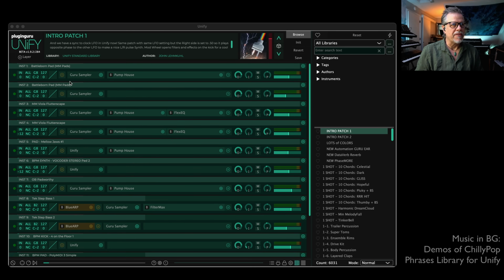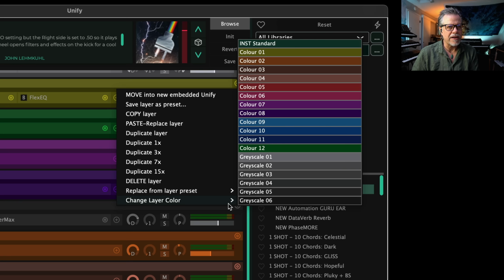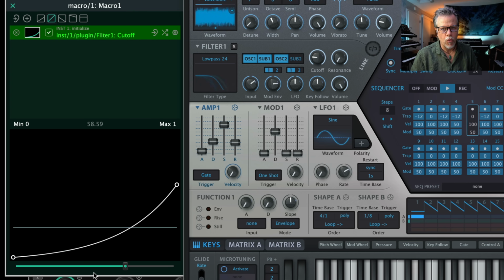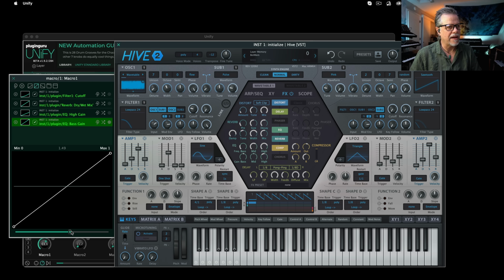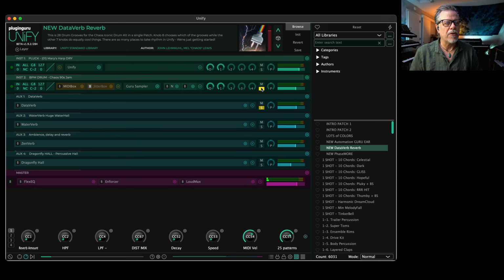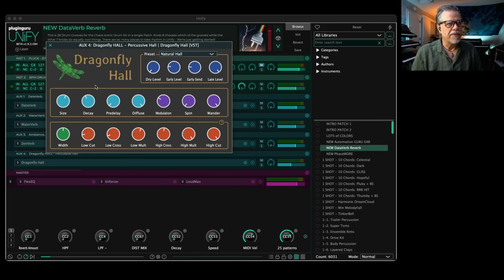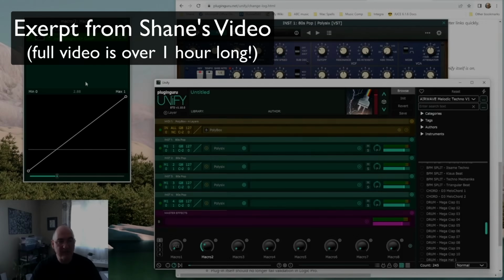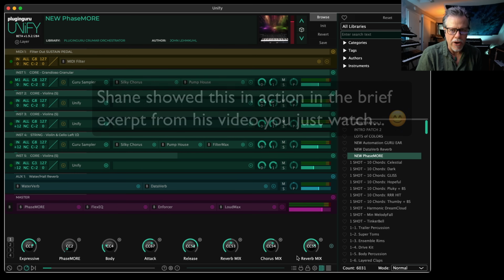Unify Update 1.10: What's New?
Update 1.10 is a FREE update to all existing owners of Unify.

If you would like the buy the video tutorial featuring Shane Dunne showing you the features of Unify 1.10

00:00 - First Marker
00:17 - We have a new Update!
00:40 - Quick Search Text Entry for Loading PlugIns
01:42 - Tip: Scan ALL of your Plug-Ins
02:36 - Custom Colors for Layers!
03:13 - Option to NOT Display Layer Colors
03:40 - Guru Ear for Macro Knob Automation
04:06 - Quick Tips on Key Press to Initialize a Knob
08:57 - New: Reverb #11 - DataVerb
13:05 - New: 10-Stage PhaseMORE Phaser Effect
14:48 - Thank you, Shane opportunity
16:41 - 2 Last Min Updated features!